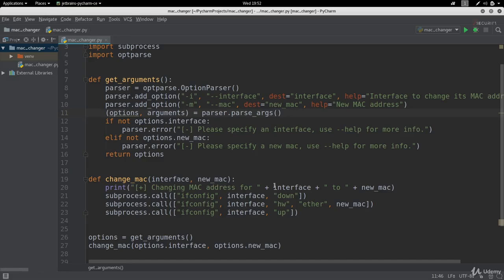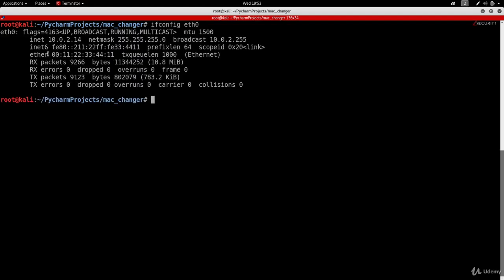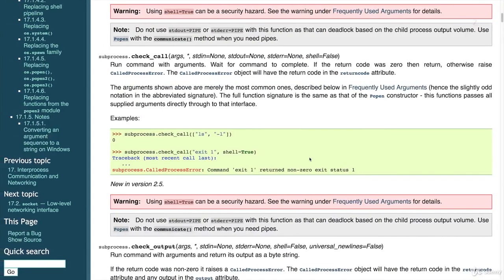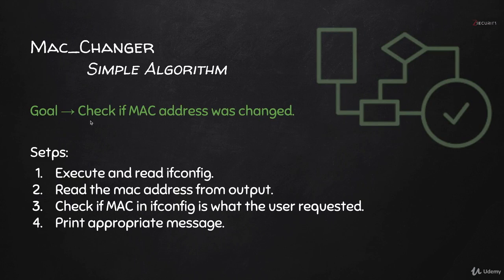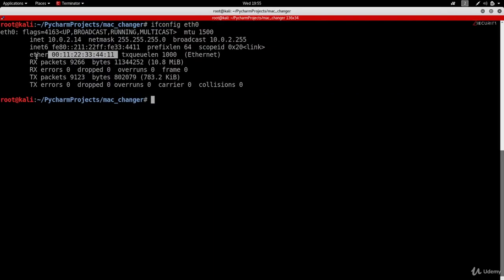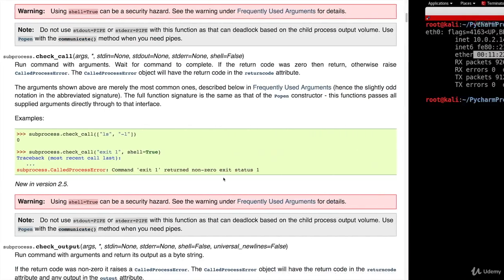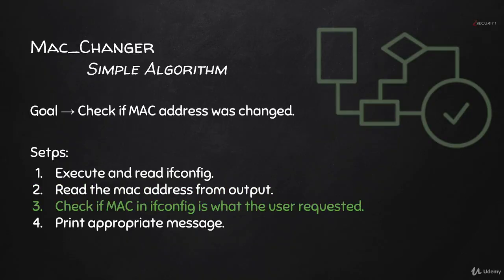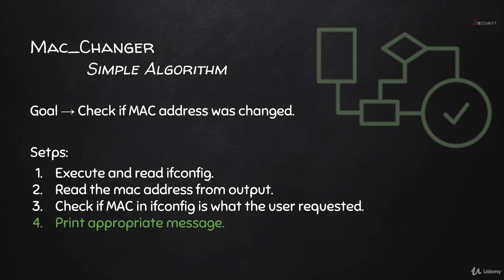1 What is an Algorithm -mac algorithem design